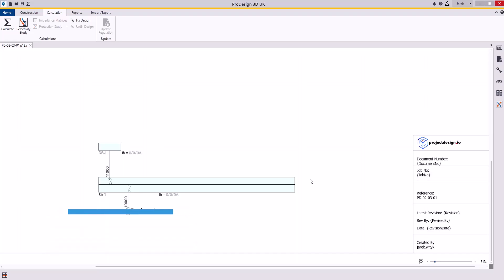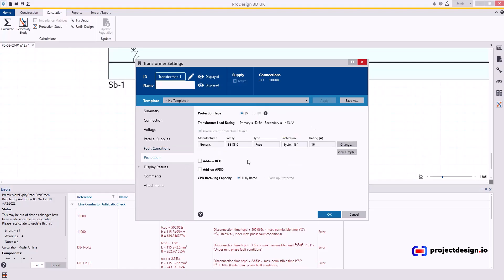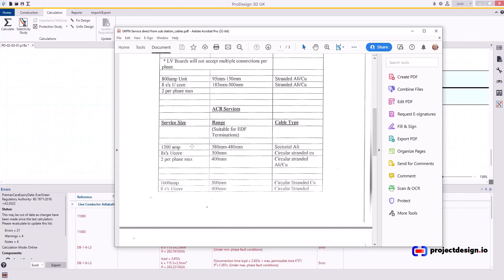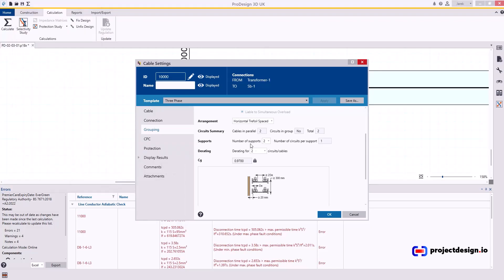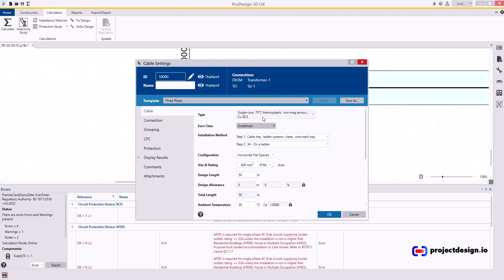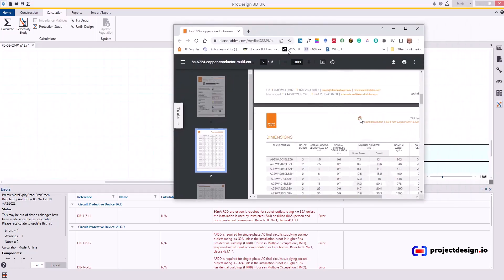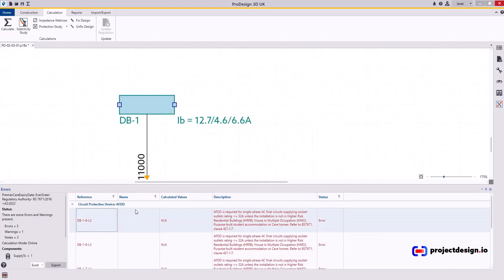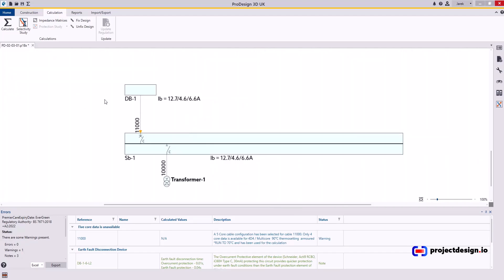PD 02 03 03 Essentials Resolve PD 02 03 01 errors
In here we continue with the Basic electrical system and will resolve all errors